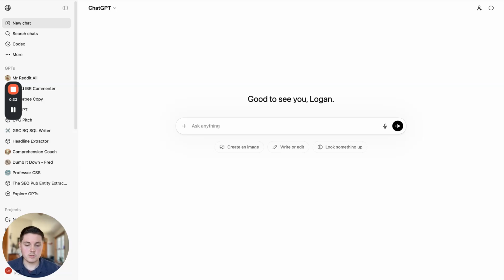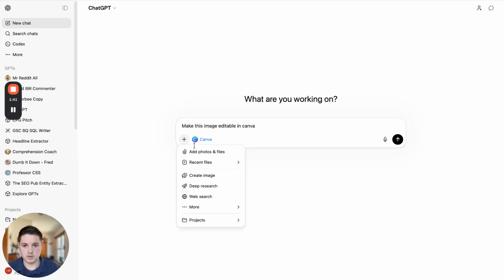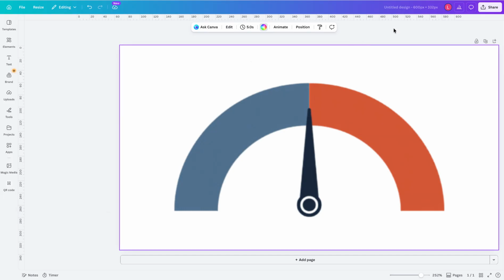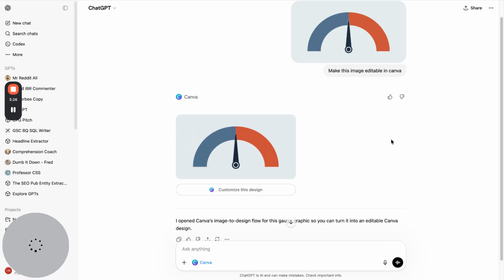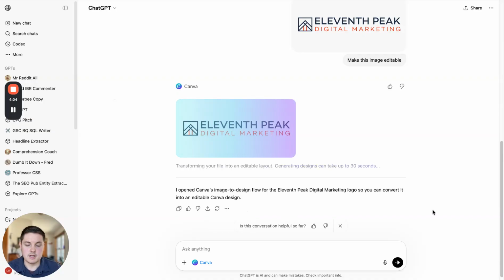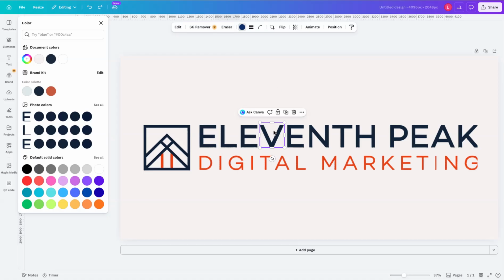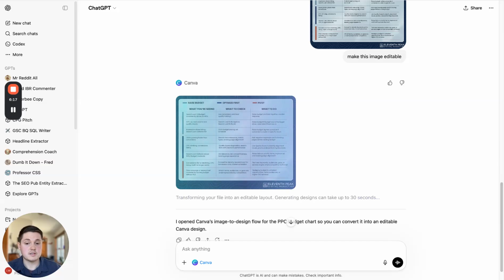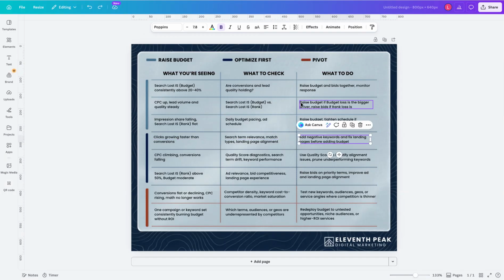I Turned a Static Image Into a Fully Editable File With AI: Here's How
If you're not using apps in ChatGPT, you are missing out friends!

Recently I had an issue where I had a static image that needed some edits, but I didn't have the design file. I saw that ChatGPT (And Claude) had a Canva integration that allowed you to make dynamic canvas.

After a quick setup and about 30 seconds to upload, it took my static image and made it fully editable. We're talking fonts, font size, colors, backgrounds, individual elements — move them, resize them, rotate them. Everything you could want, and more!

In this video, I walk you through:
- How to connect Canva inside ChatGPT (takes 2 minutes)
- The workflow
- Real examples: including a complex chart with multiple layers
- What works great — and one spot where it didn't go perfectly

Worth noting: Claude has a similar integration if that's your tool of choice.
Free Canva accounts get roughly 10 uses a month before you hit the limit.

Happy creating!